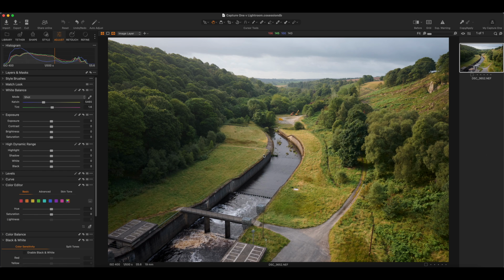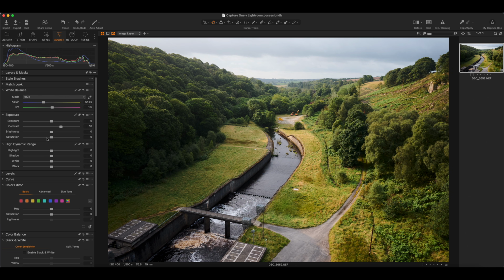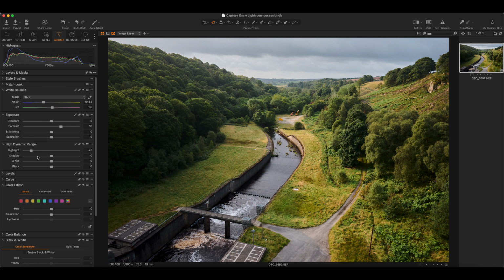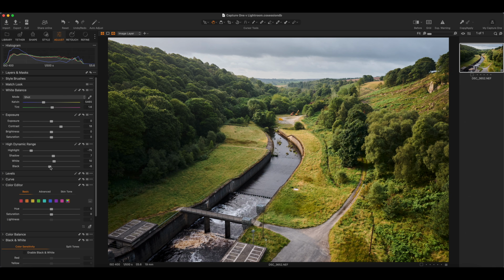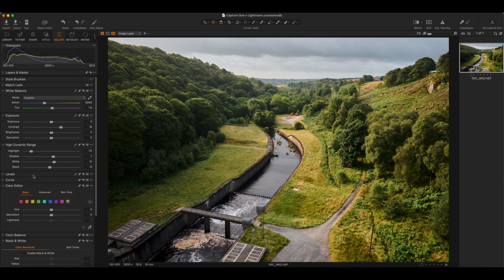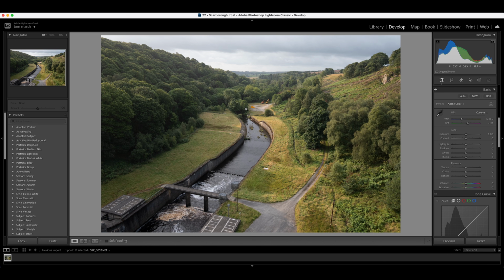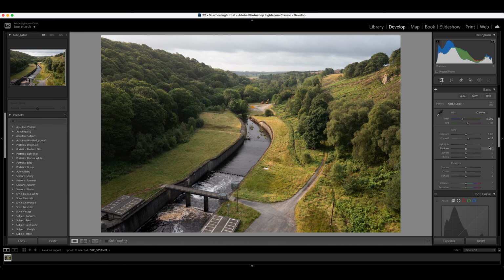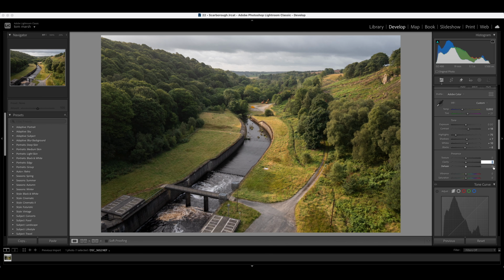Editing Basics: How different are Capture One & Lightroom?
Join Tom as he dives into the world of photo editing, comparing Capture One and Lightroom in a head-to-head battle of basic edits. Discover which software shines when it comes to adjusting contrast, colour, and sharpness. Will Capture One's advanced tools outperform Lightroom's user-friendly interface? Tune in to see real-time edits, insights, and the ultimate verdict on which platform is the true champion for photographers!